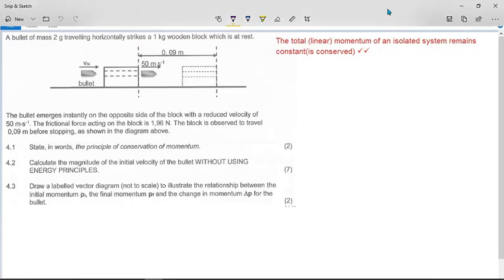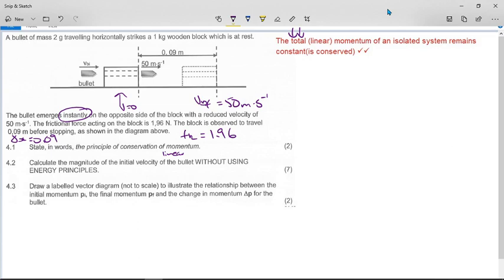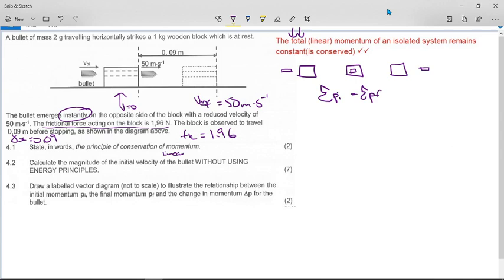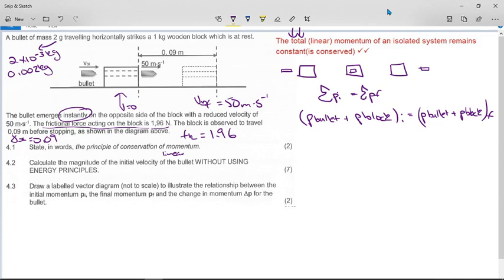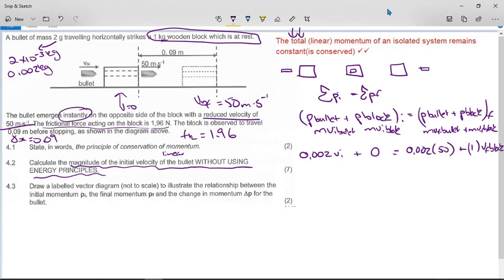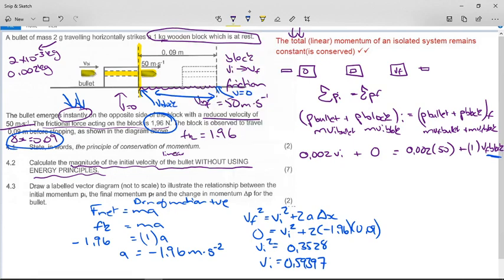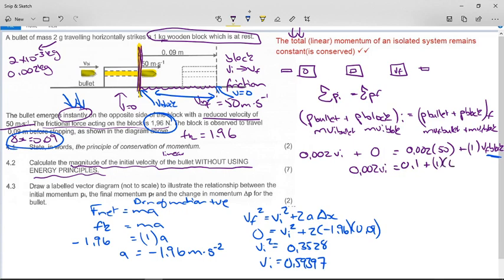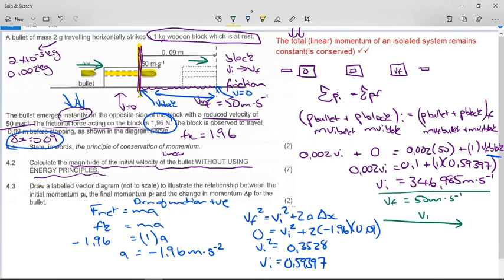Limpopo September 2021 Prelim Momentum Qn 4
Limpopo Physical Sciences Prelim Exam September 2021 Question 4 Momentum. A question involving a bullet and a block colliding, which must be solved using both Newton's Second Law and the equations of motion, as well as the principle of conservation of linear momentum